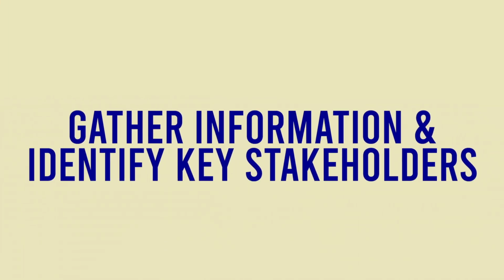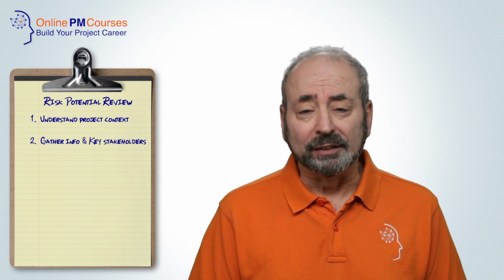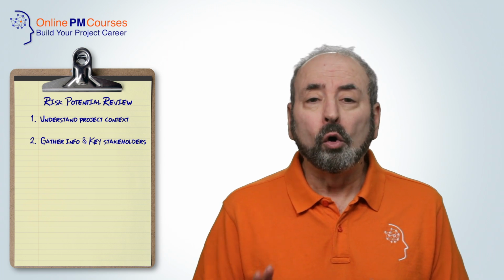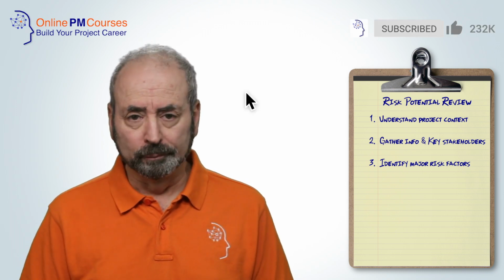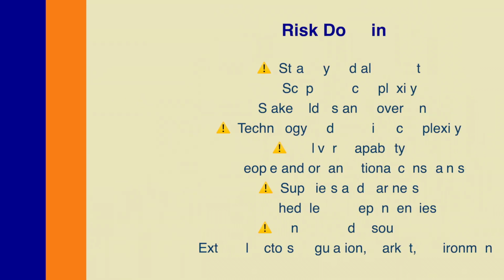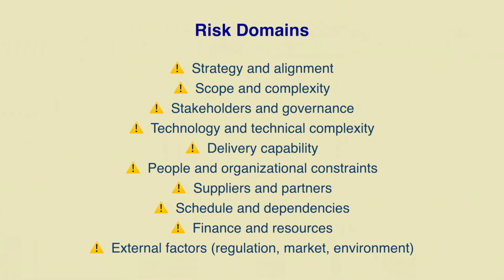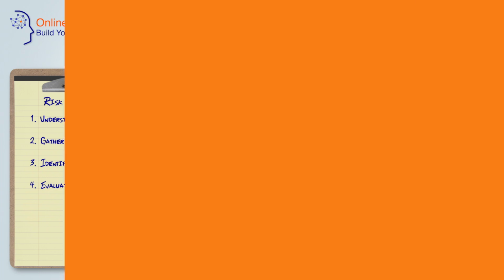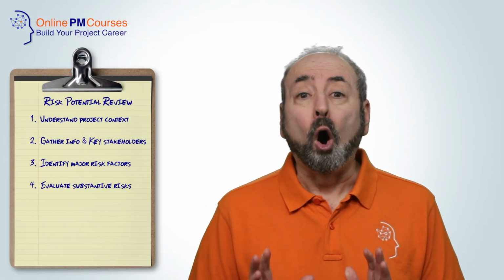Risk Potential Review: How to Carry it out Before You Start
Go beyond the videos with a study app built on my teaching.

Most projects don’t fail because of one big risk… they fail because no one properly assessed the overall level of risk at the start. That’s where a Risk Potential Review (RPR) (or Risk Potential Assessment) comes in.

In this video, I’ll walk you through exactly how to carry one out — step by step — from understanding your project context, through identifying key stakeholders and major risk factors, to evaluating risks and calculating an overall risk potential score.

We’ll also look at how to use your findings to inform governance decisions and set your project up for success from day one.

If you want better decisions, stronger oversight, and fewer nasty surprises… this is a tool you need in your toolkit.

Alternative names for the RPR include:  "Risk Potential Assessment", "Project Readiness Review", "Pre-Project Risk Analysis", and "Risk Screening Tool"

⏱ Chapter Markers...
00:00 - Risk Potential Review (RPR) or Risk Potential Assessment (RPA)
00:25 - What a Risk Potential Review is and is not
01:21 - Stage 1: Understand project context
02:23 - Stage 2: Gather information and identify key stakeholders
03:17 - Stage 3: Identify major risk factors
04:10 - Stage 4: Evaluate substantive project risks
05:06 - Stage 5: Calculate a Risk Potential score
06:23 - Step 6: Document, communicate, and use RPR for decision-making
07:53 - Stage 7: Determine governance implications
09:09 - Summing up Risk Potential Review